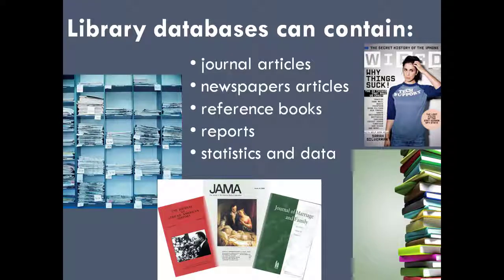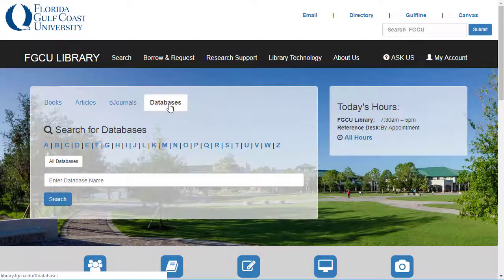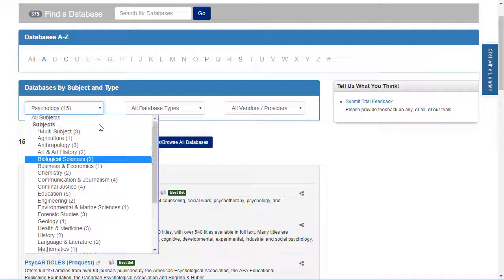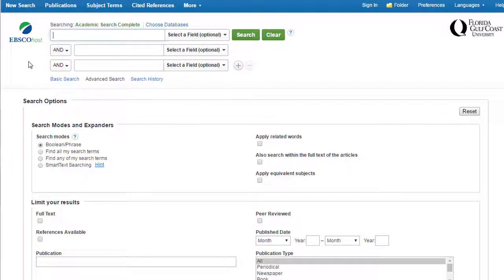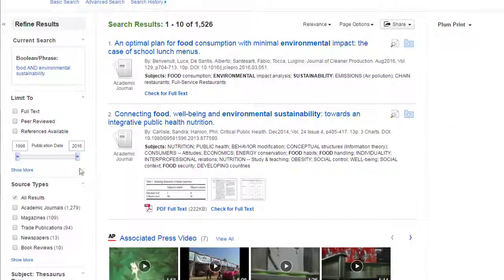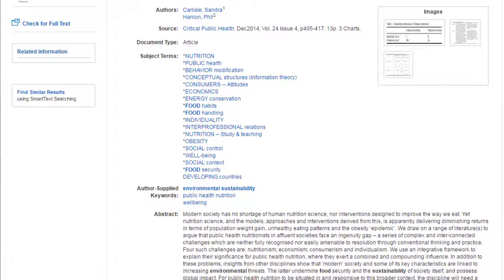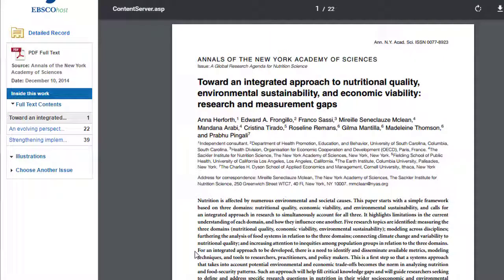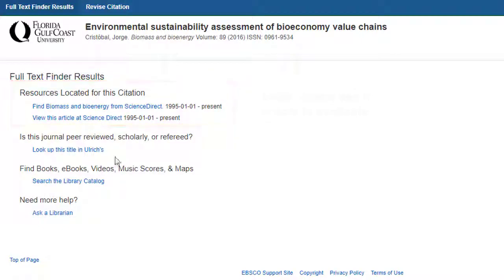Getting Articles from Databases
This video shows you how to get journal articles, including peer-reviewed articles, from library databases. From the Get to Know the Library tutorial.